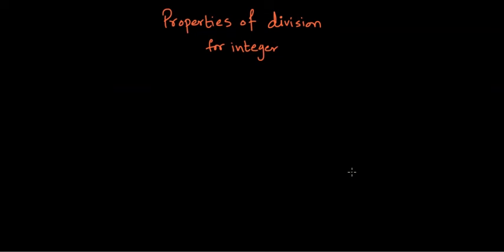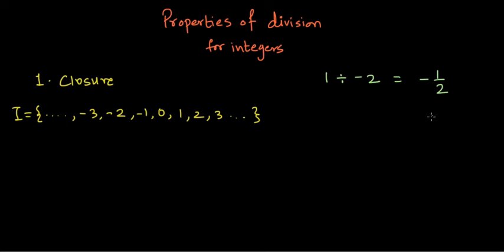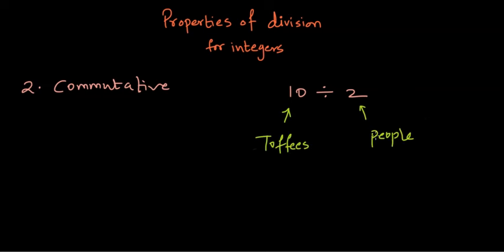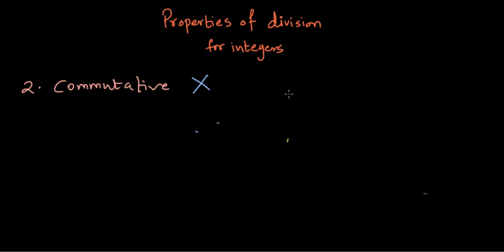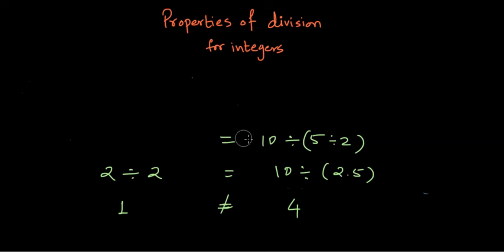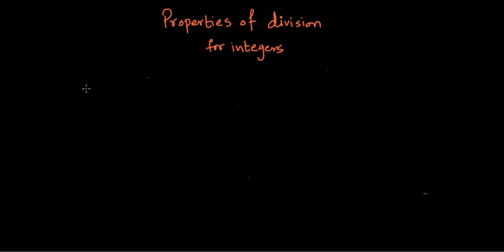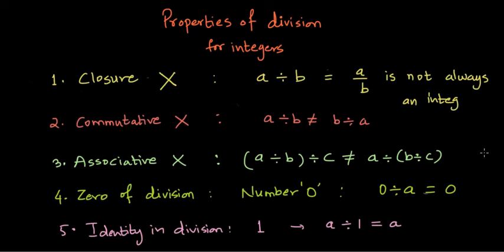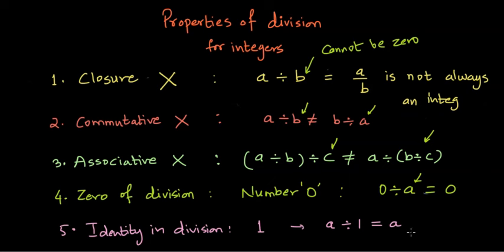Properties of division | Integers | NCERT Class 7 | Khan Academy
In this video we discuss all the properties of operation division on integers
All properties like Closure, commutative,
Associative, identity and zero